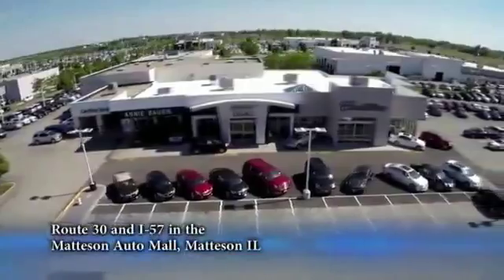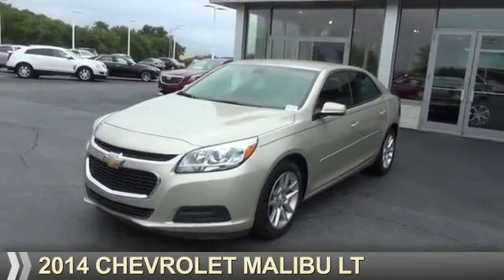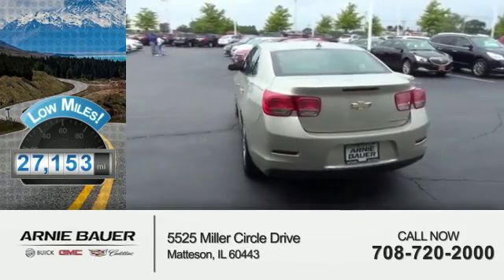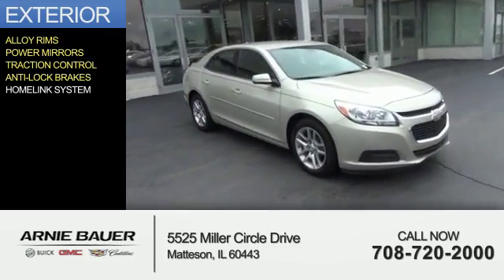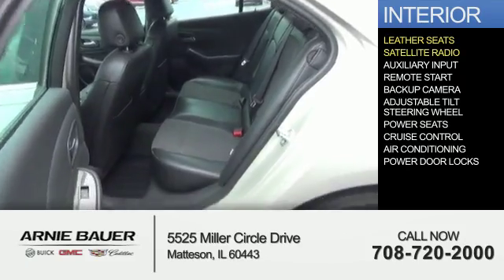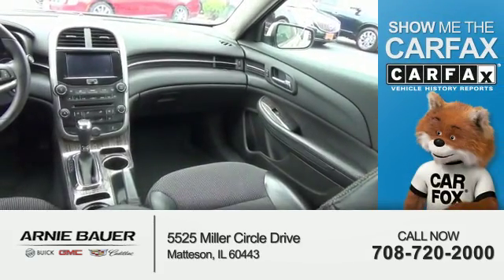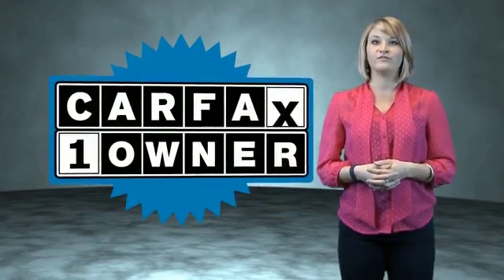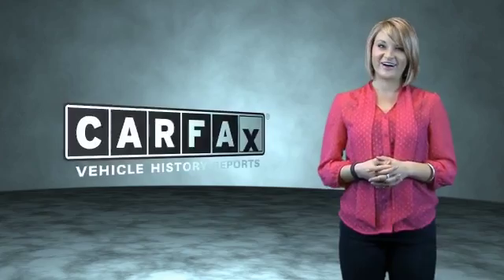2014 Chevrolet Malibu KA6704 - Matteson IL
Year: 2014
Make: Chevrolet
Model: Malibu
Trim: LT
Engine: 2.5 liter 4 Cylindercylinder FWD
Transmission: Automatic
Color: Beige
Mileage: 27153
Address:
5525 Miller Circle Drive
Matteson, IL 60443
VIN:1G11C5SL0EF147397